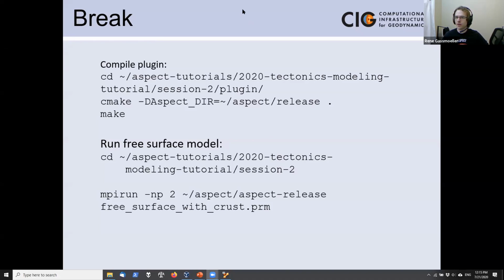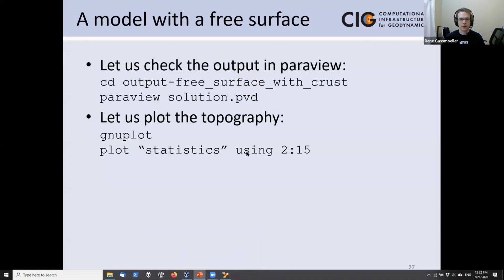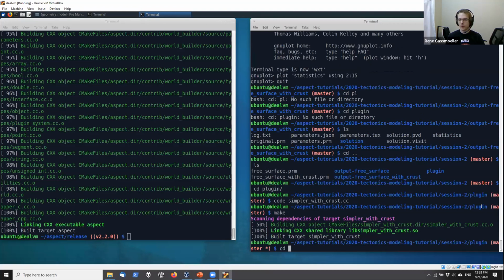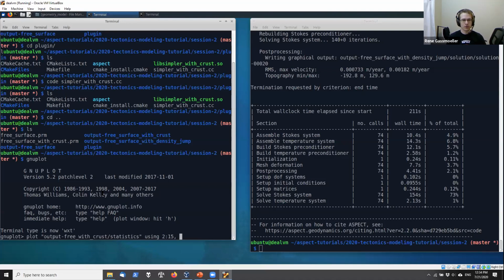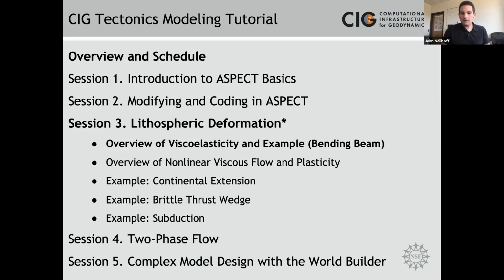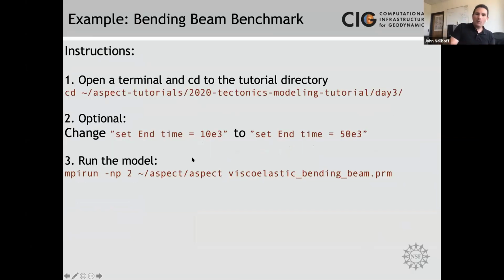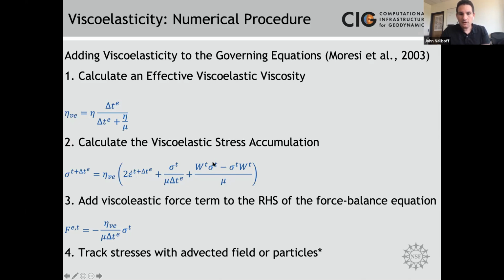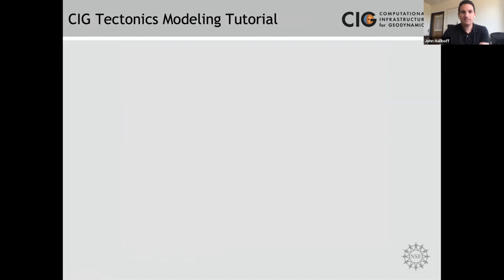CIG 2020 Tectonics Modeling Tutorial (Day 2 - Part 3)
2020 CIG Tectonics Modeling Tutorial July 21, 2020 Day 2. Coding in ASPECT. Instructors: Rene Gassmoeller, University of Florida.